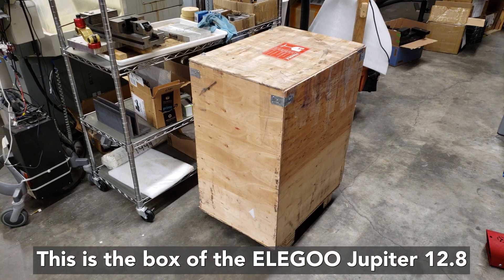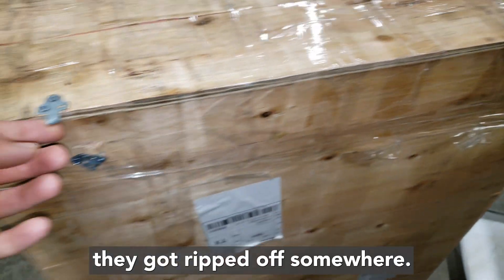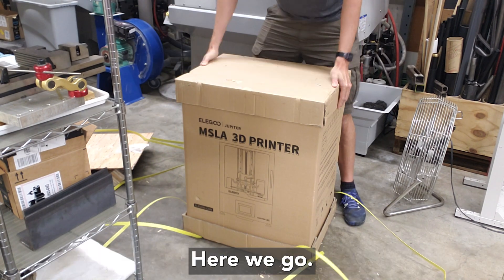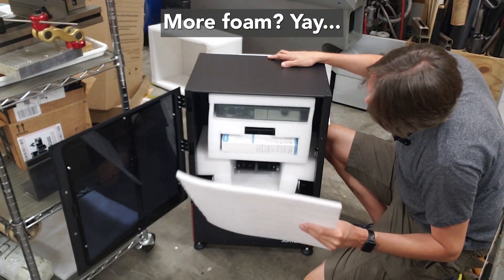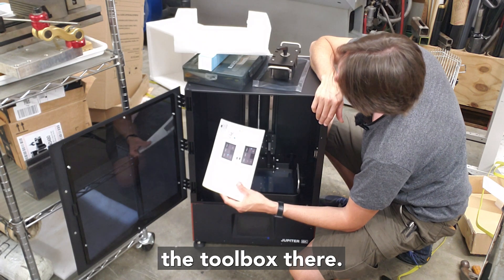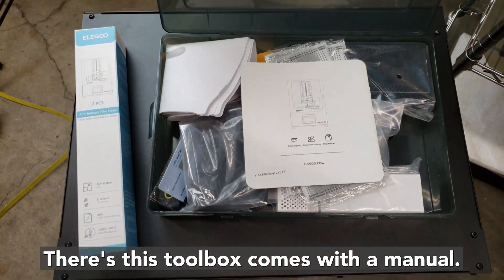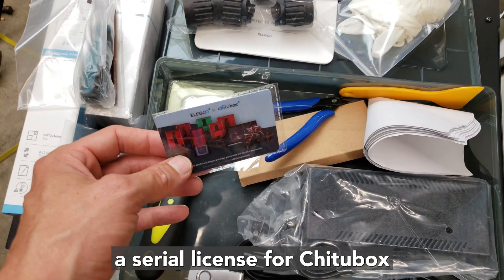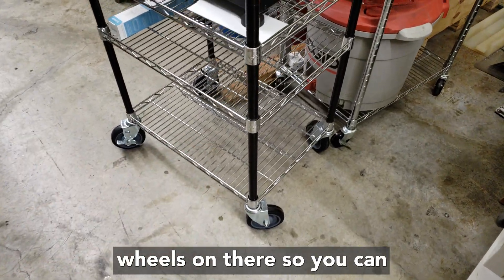ELEGOO JUPITER 12.8 inch 6K 3D Resin Printer Unboxing | Mono MSLA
The ELEGOO JUPITER 12.8in 6K resolution 3D resin printer arrives in a massive wooden crate. Let's take a look at what's inside! This was purchased on Kickstarter, so we are one of the first to receive this printer.